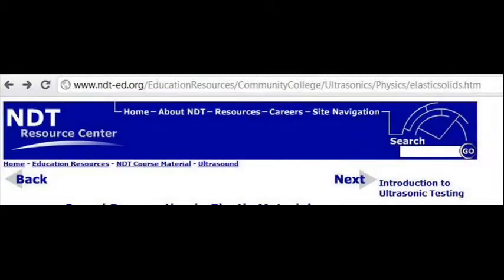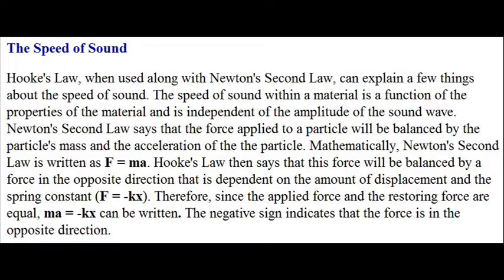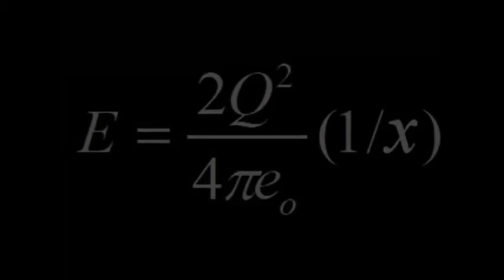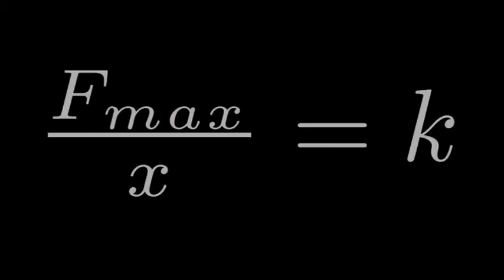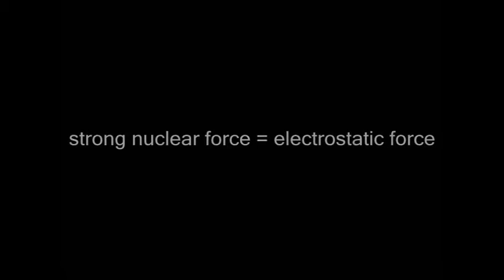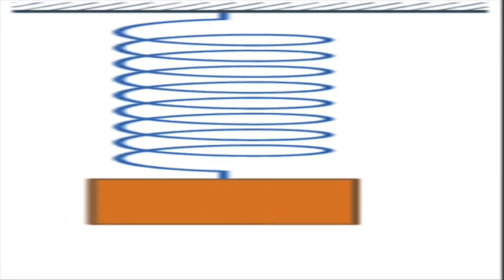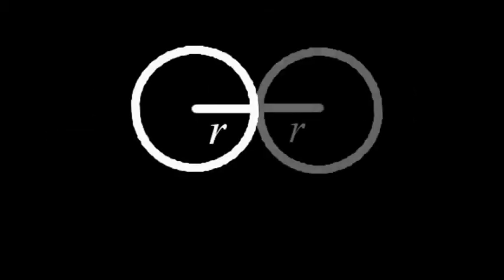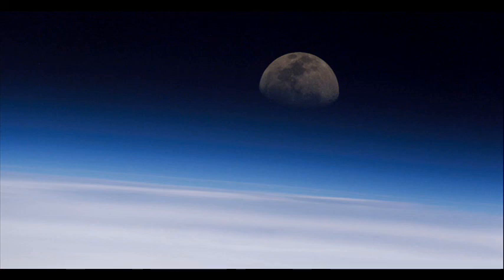Anti-Gravity / Cold Fusion Explained In Detail: A New Era In Physics Pt. 20 of ?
for full playlist. This segment shows how to make the formula to calculate the speed of sound in the nucleus.

anti-gravity antigrav antigrav antigravity water powered car h2o stanley meyer meyers freddy  ufo ufo's flying saucer secret occult aliens antigravity cold fusion transmutation alchemy quantum mechanics QFT relativity special general nwo illuminati new world order conspiracy 9/11 inside job black-ops black ops area 51  anti-grav math mathematics science discovery channel history channel physics math mathematics science scientist alienscientist yt:stretch=16:9 antigravity cold fusion transmutation  relativity special general anti-grav antigrav anti-gravity physics mathematics scientist alienscientist  entanglement 2 slit experiment photon electron quark boson baryon higgs LHC hadron collider atom smasher atomic frank znidarsic